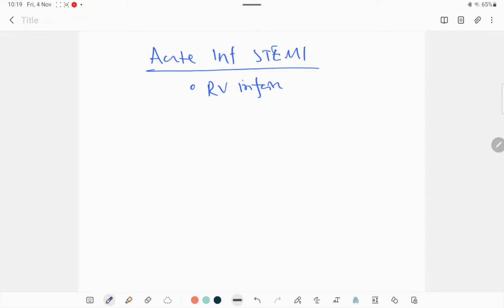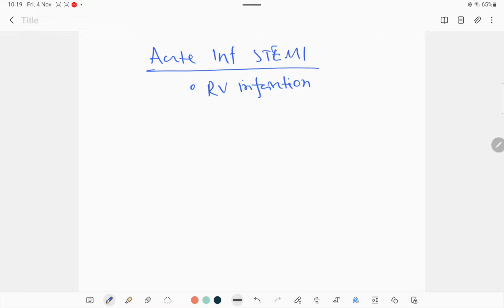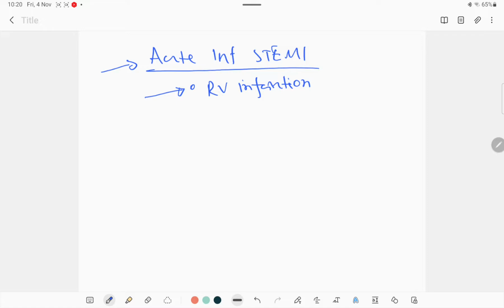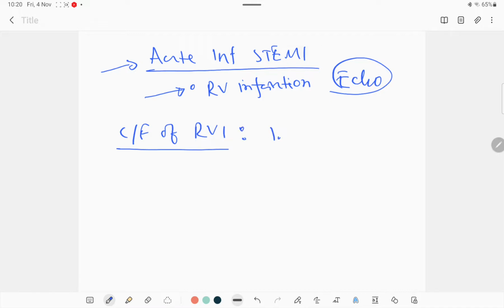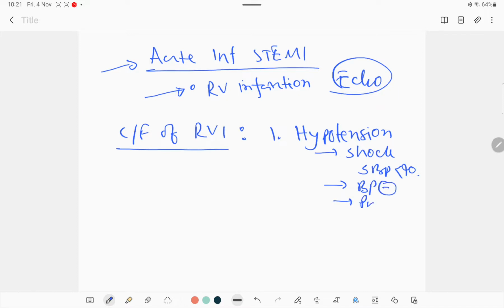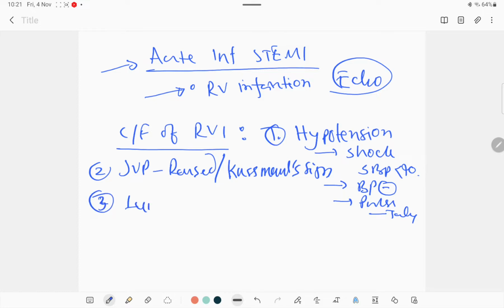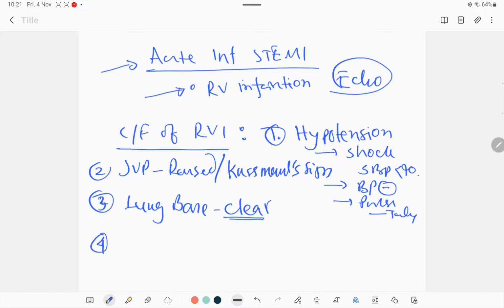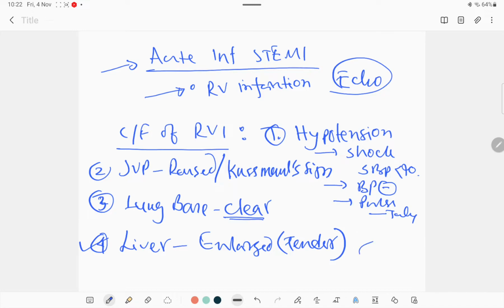Clinical sign of right ventricular infarction